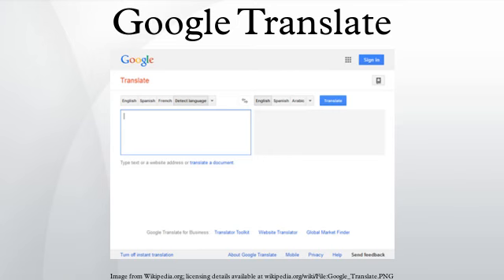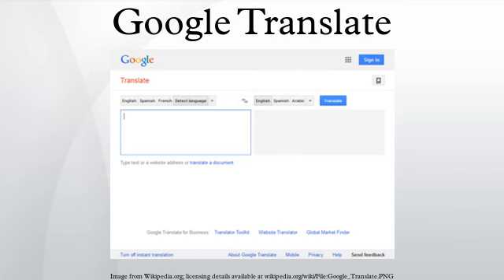Google Translate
Google Translate is a free, multilingual statistical machine-translation service provided by Google Inc. to translate written text from one language into another.
Before October 2007, for languages other than Arabic, Chinese and Russian, Google Translate was based on SYSTRAN, a software engine which is still used by several other online translation services such as Yahoo! Babel Fish, AOL, and Yahoo. Since October 2007, Google Translate has used proprietary, in-house technology based on statistical machine translation instead.